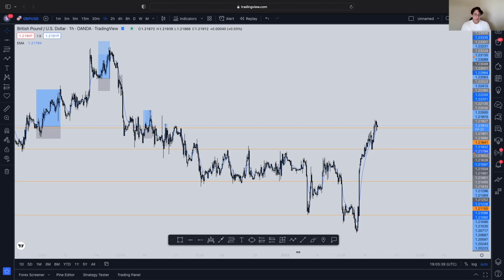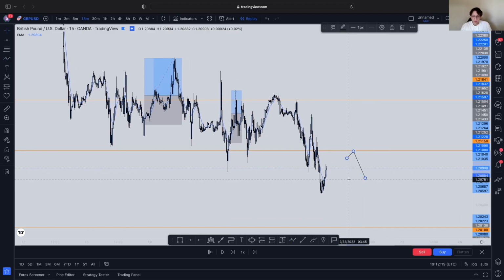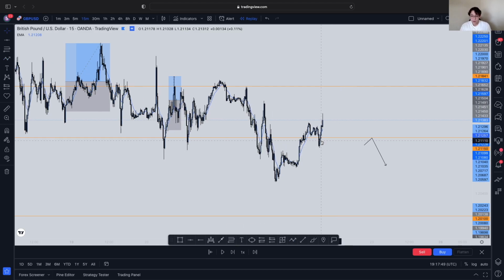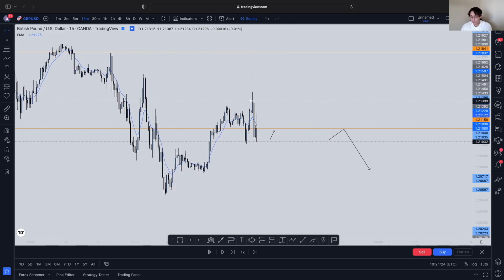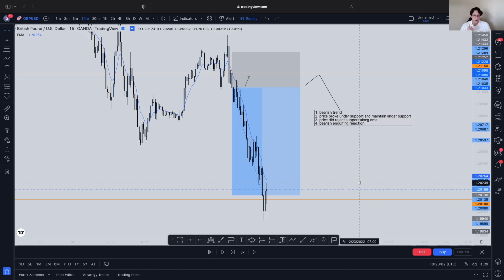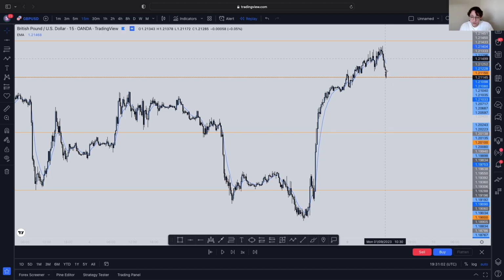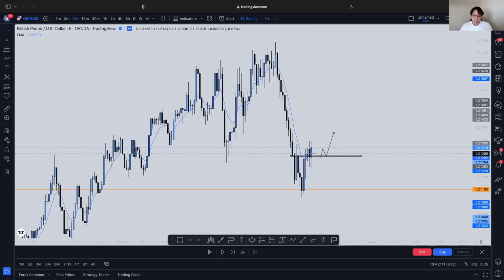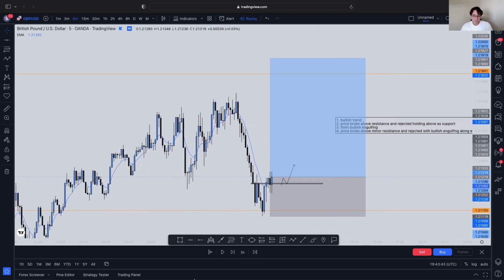This Breakout Strategy Will Make You $1000+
In this video, I will show you a Simple and Profitable break strategy that will help you become a successful trader !!!